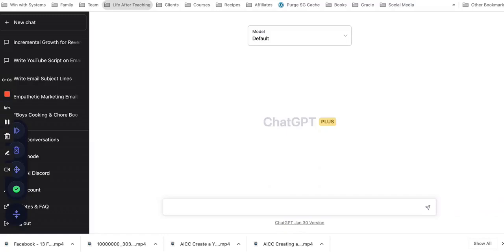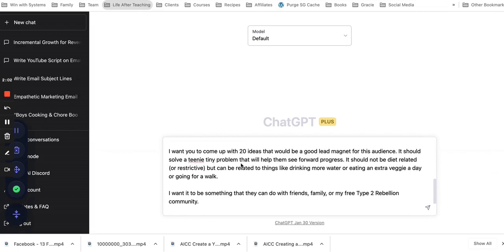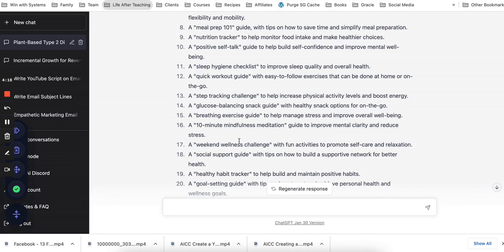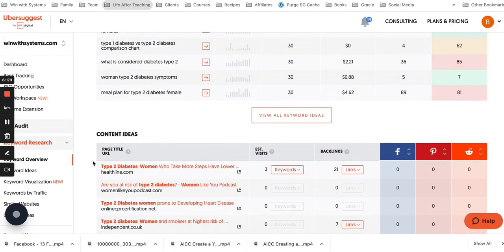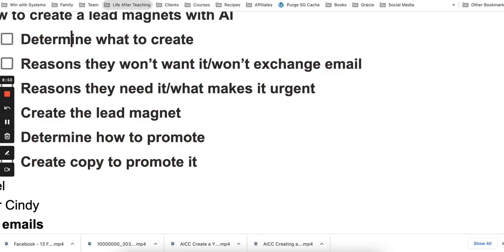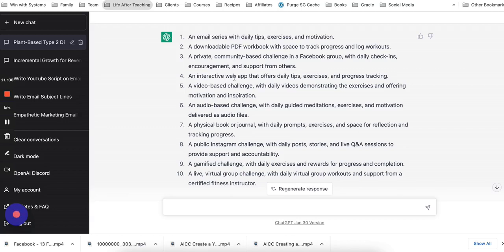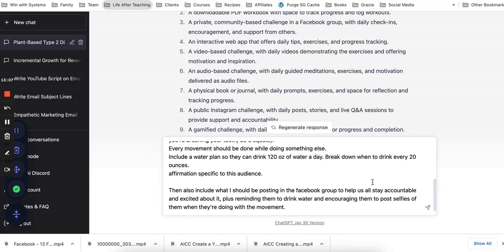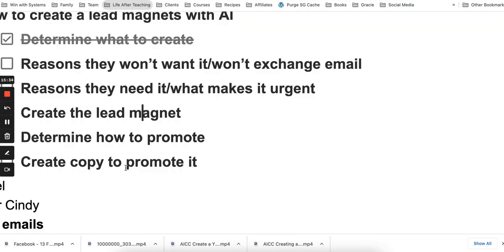Creating a Lead Magnet with ChatGPT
In this video, I'll show you how to create a lead magnet using ChatGPT! We'll determine what the lead magnet should be about, address any objections or concerns your audience may have, and create a compelling copy. 🚀✍️

I'll guide you through each stage, from brainstorming ideas to choosing the right format. We'll explore options like a downloadable PDF workbook with space to track progress and log workouts, a private community-based challenge in a Facebook group where participants can check in daily, receive support, and encourage one another.

Whether you're an active mom, a former athlete, or simply seeking to improve your wellness journey, this challenge is for you! 💪